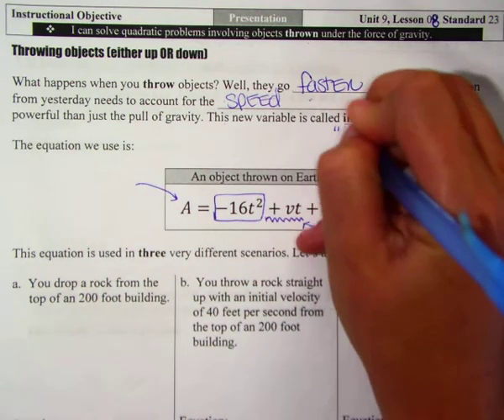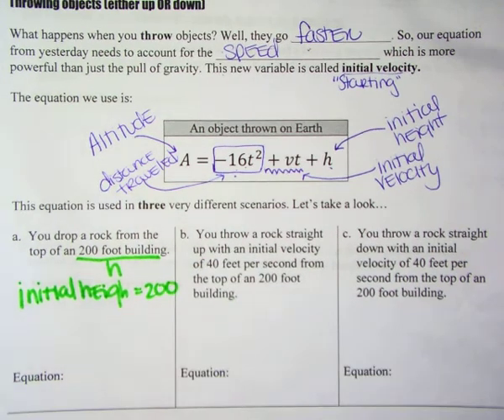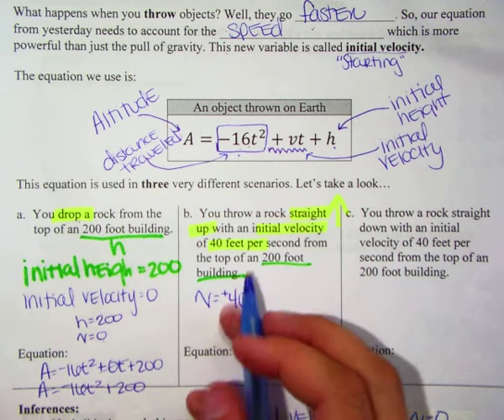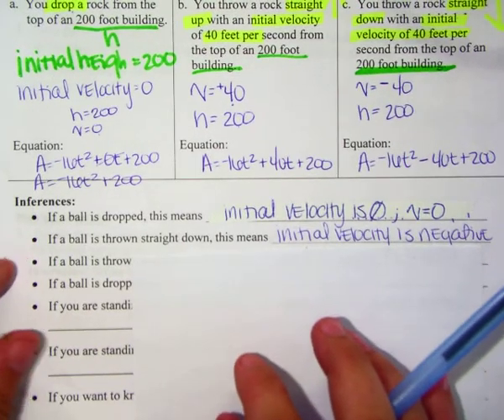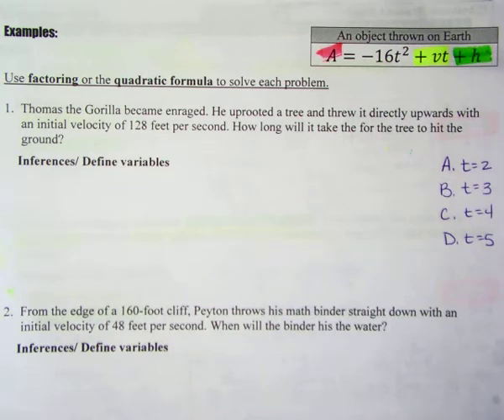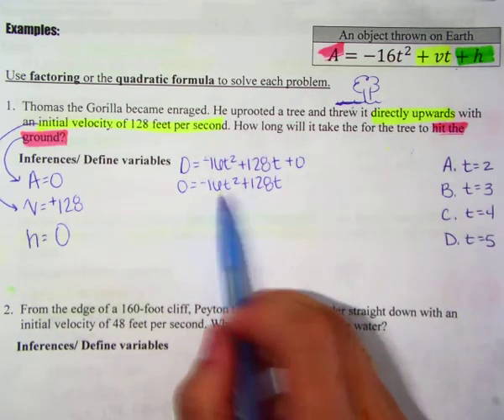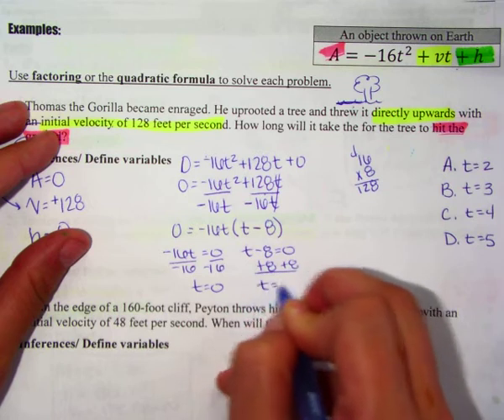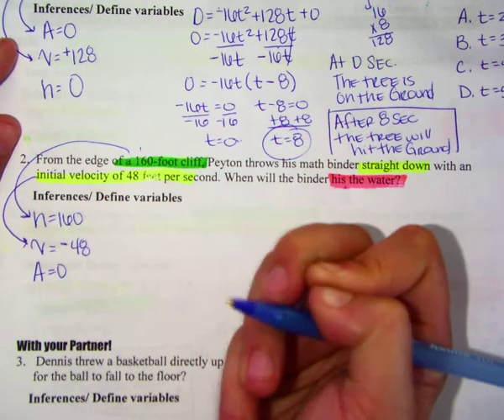Unit 9.08 - Quadratic Applications - Thrown objects